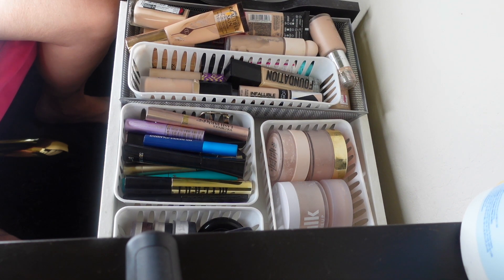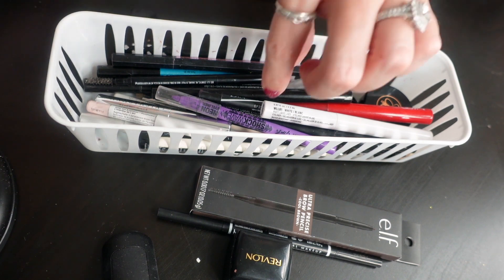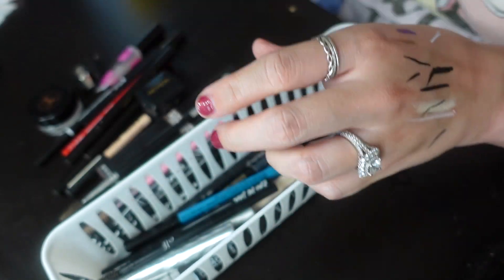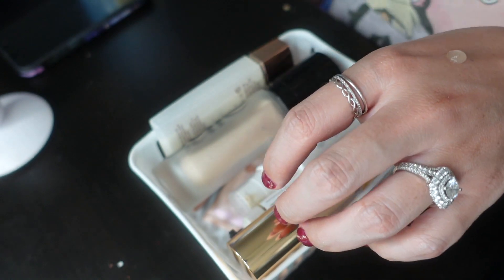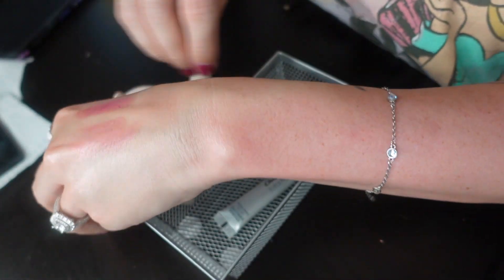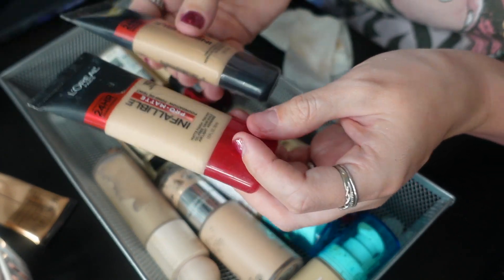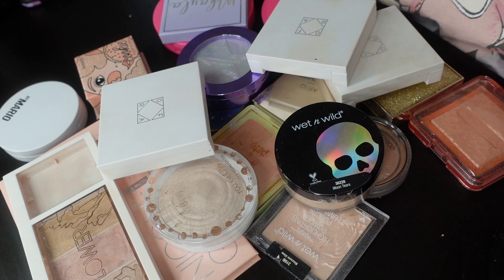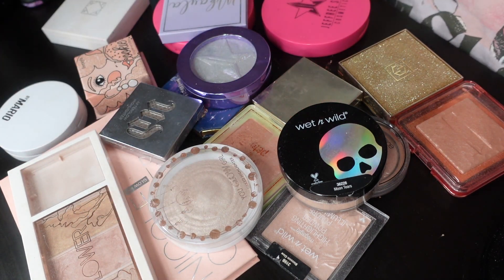Huge Makeup Declutter Part 2